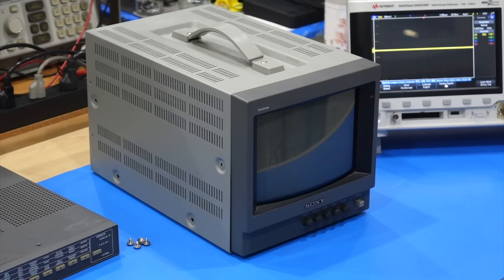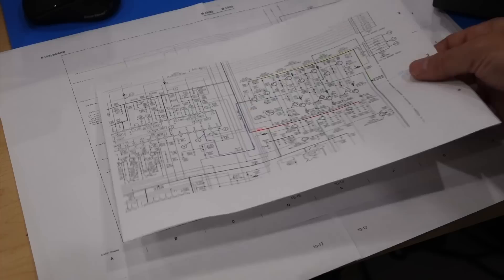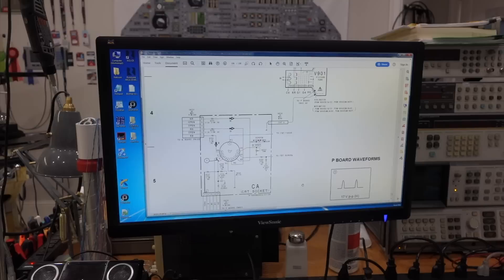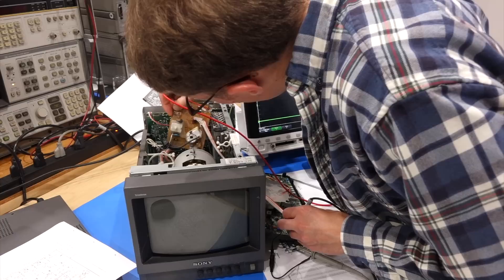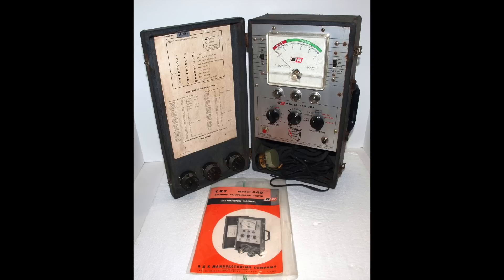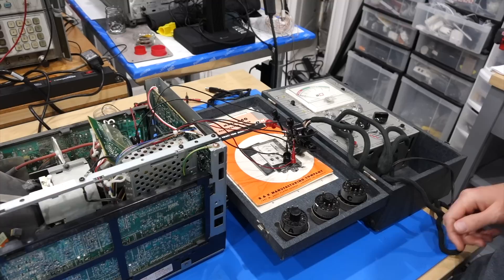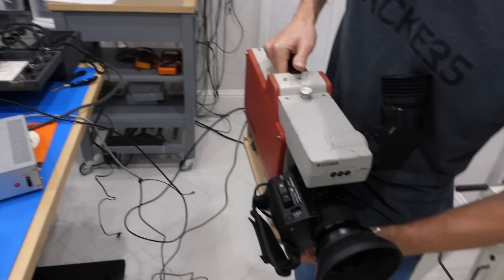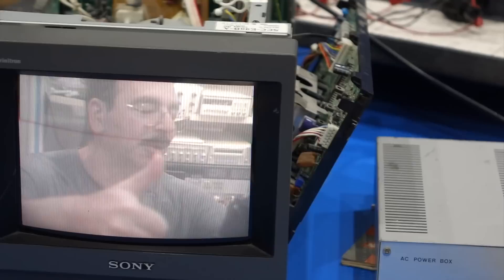Rejuvenating a color CRT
Our dumpster rescue Sony Trinitron monitor is very tired and all purple. Can we bring it back to life with CRT rejuvenation?